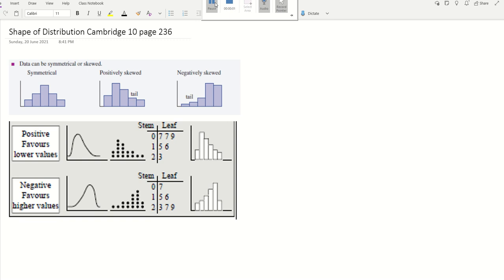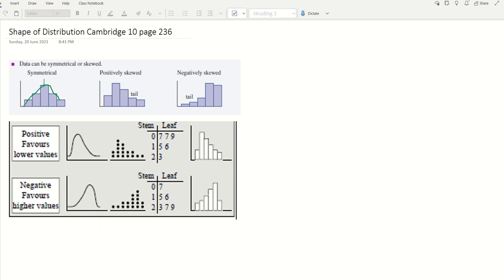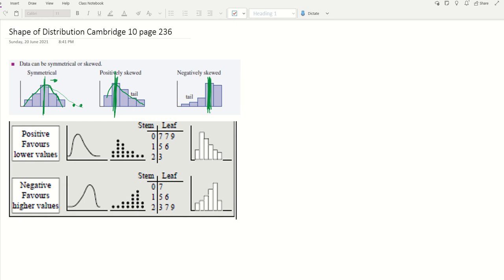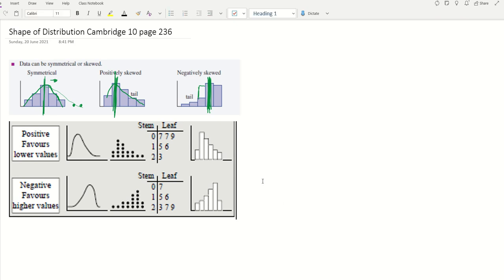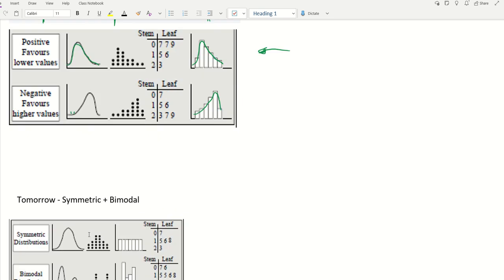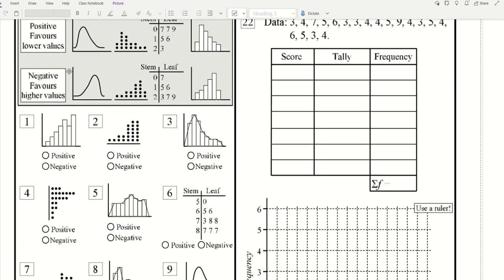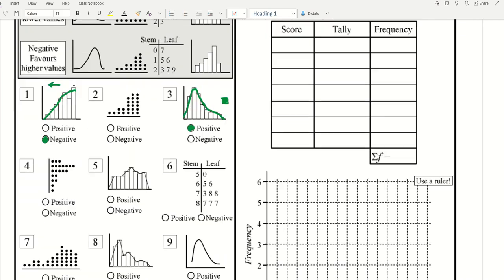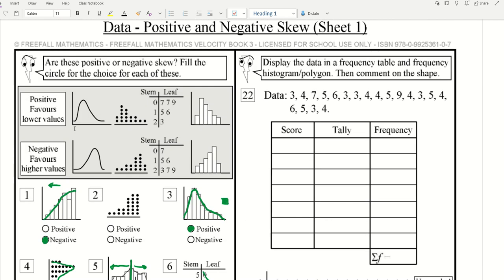210621 First Chunk Describing Skewed Data